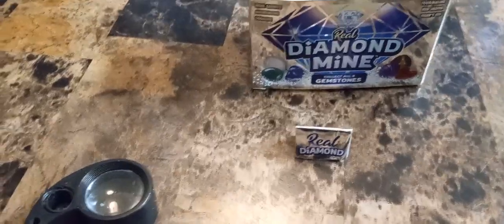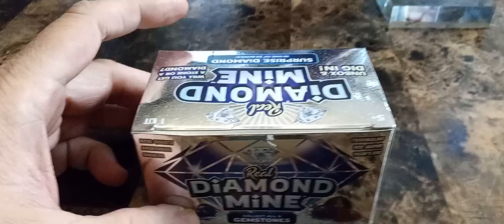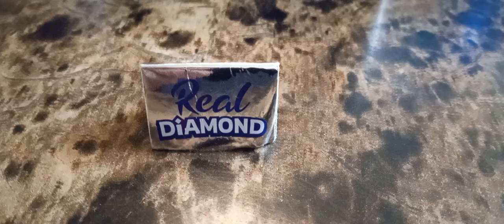Family Dollar Real Diamond Mine Unbox & Dig! Real Diamond Found 05/17/23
My Daughter bought only one box and found a Real Diamond inside!